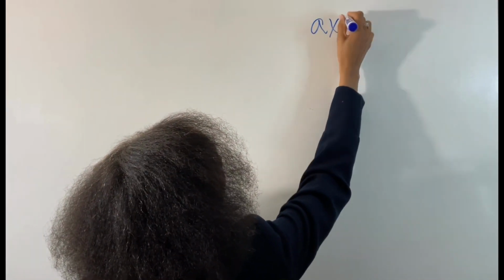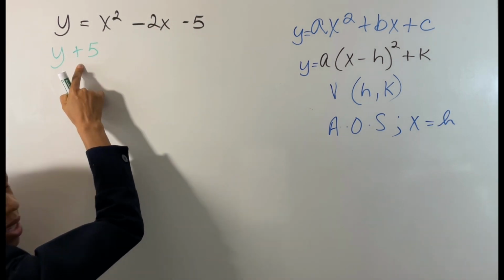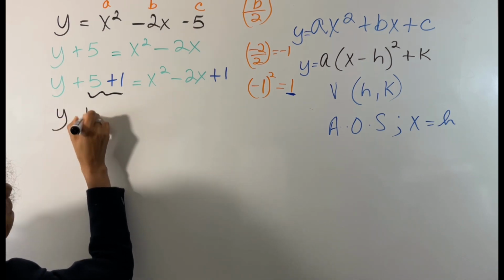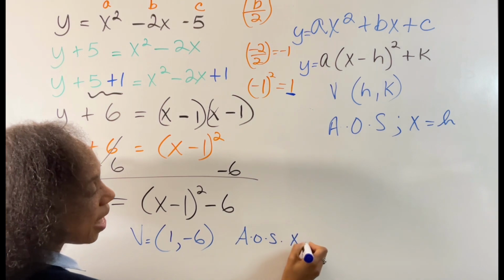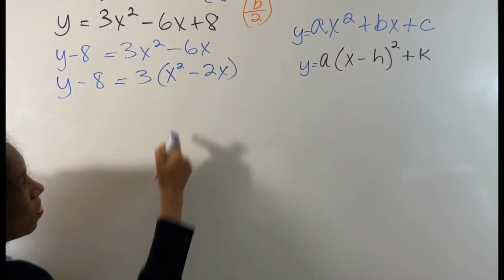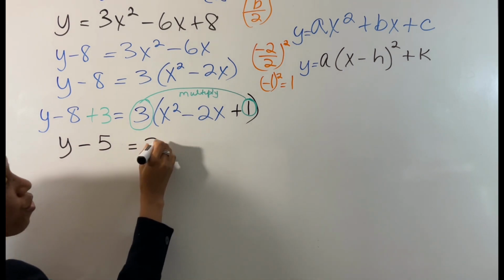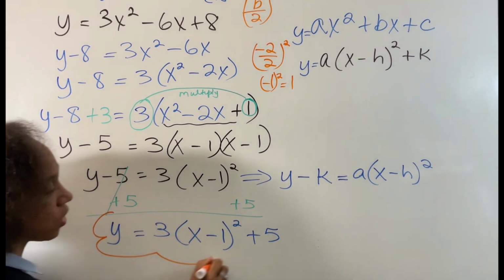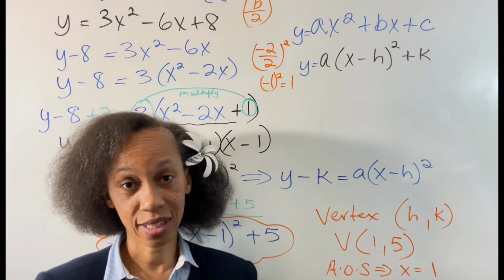How to convert a quadratic equation to vertex form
In this tutorial, you will learn how to convert an equation from standard form into vertex form of equation. You will also learn how to apply the steps for completing the squares in the process.